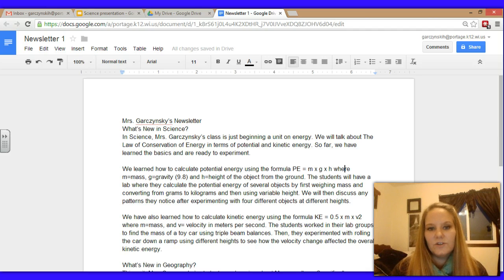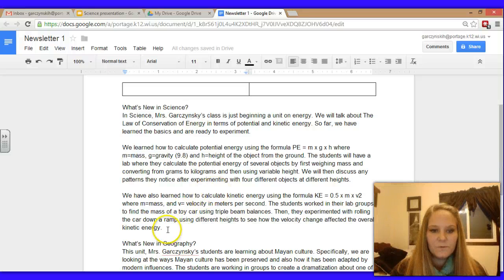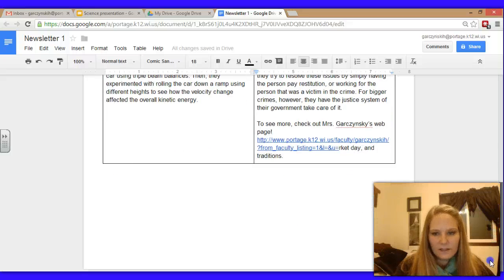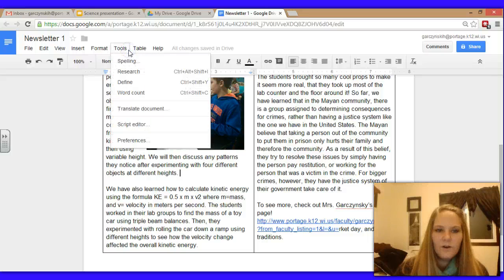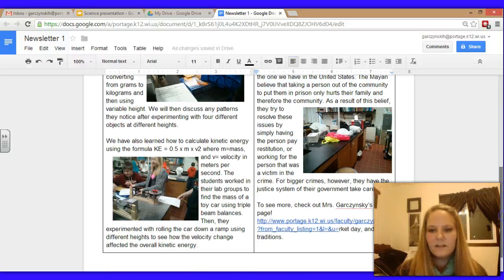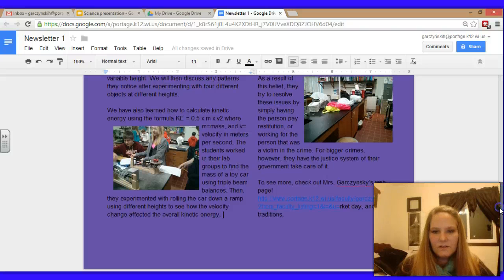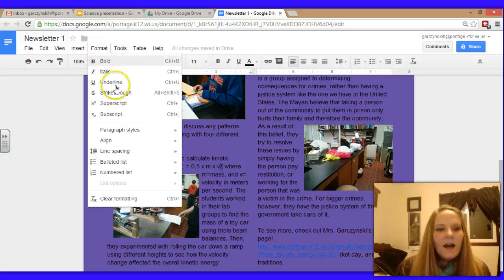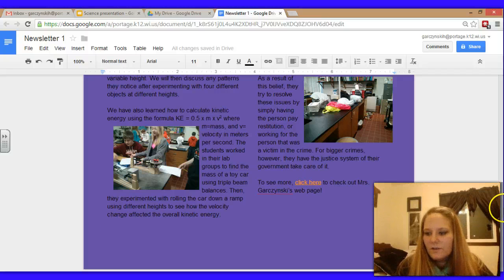Google Docs Advanced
In this tutorial, I will show you how to use Google Docs to create a newsletter. You will learn how to create columns, add and format pictures, find and replace words, use subscript and superscript for math, and how to link a webpage for easy access.